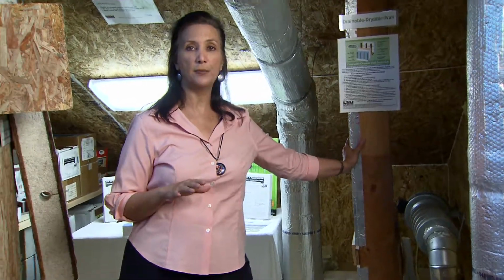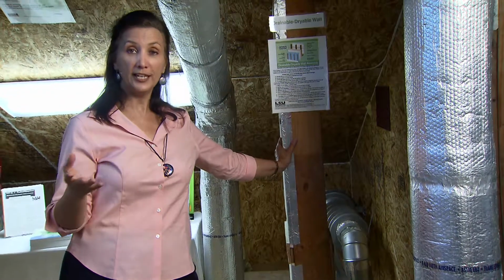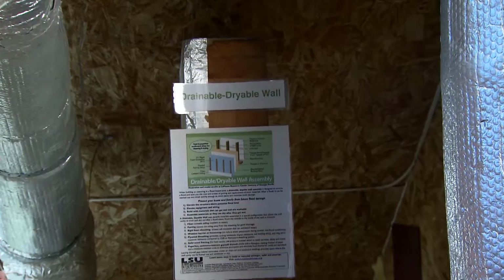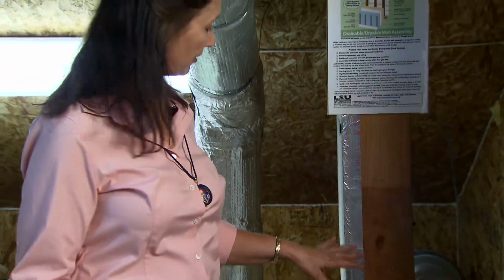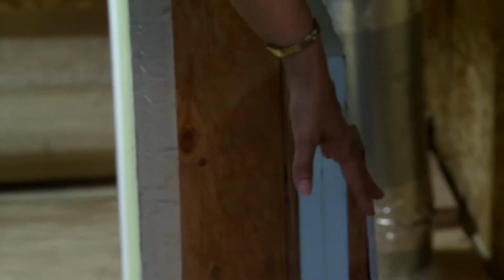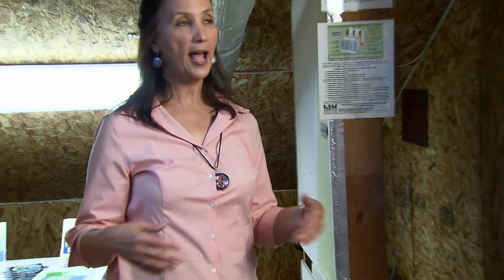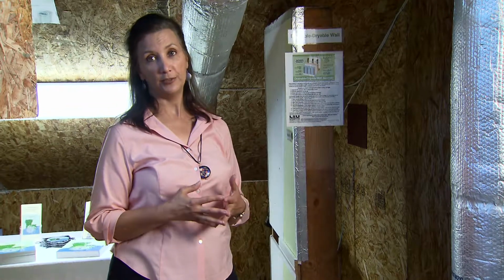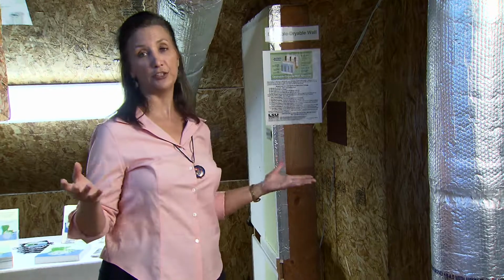Flood-hardy, drainable, dryable wall